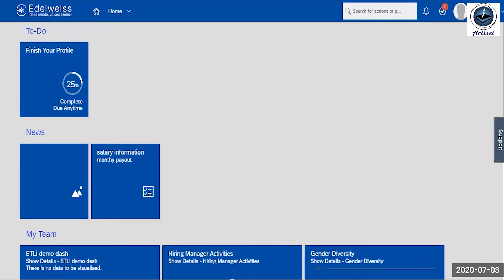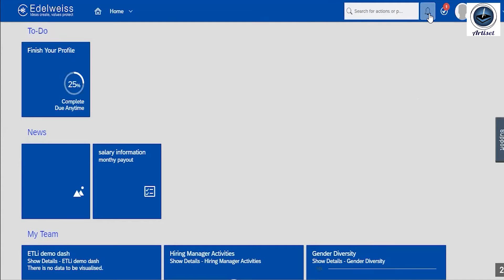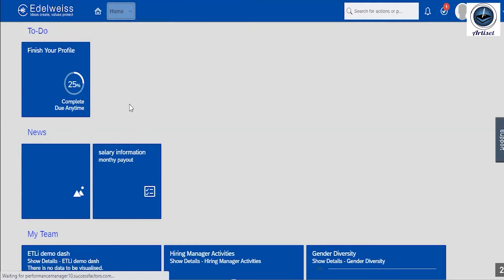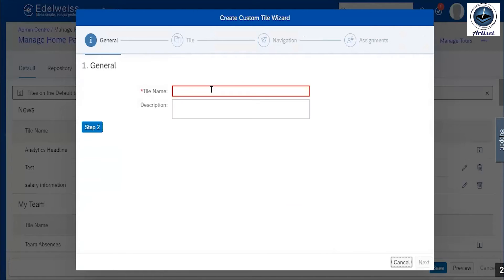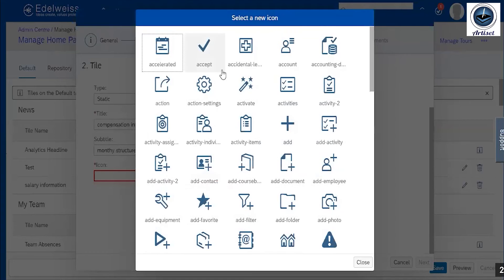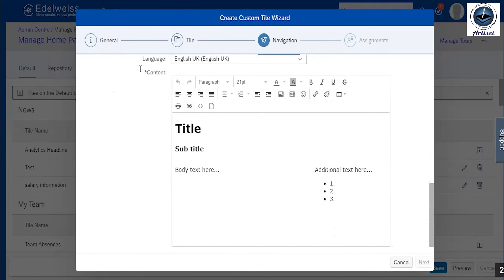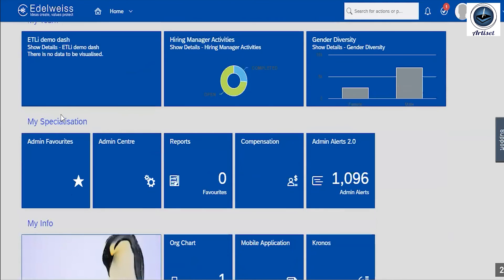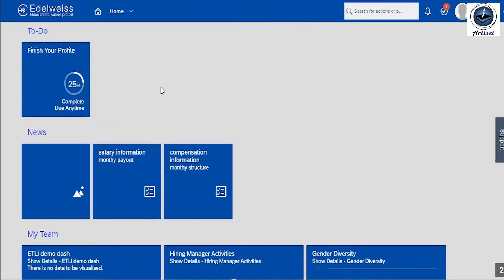Artiset SuccessFactors Features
Artiset
 Success FactorsFactors Features Training
Trainer:
  SAP certified Trainer
 8+ Years of Training Experience
 500+ professionals trainer On SAP SuccessFactors

@Artiset  usually provides all types of Corporate Trainings. Till now We have Successfully Completed 1000+ Training sessions on different corporate business modules.

Training + Live Project + Experience = 100% JOB